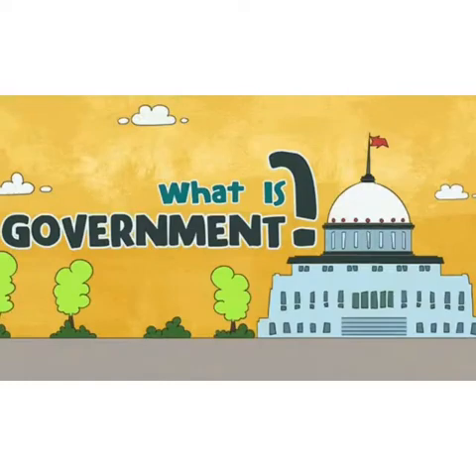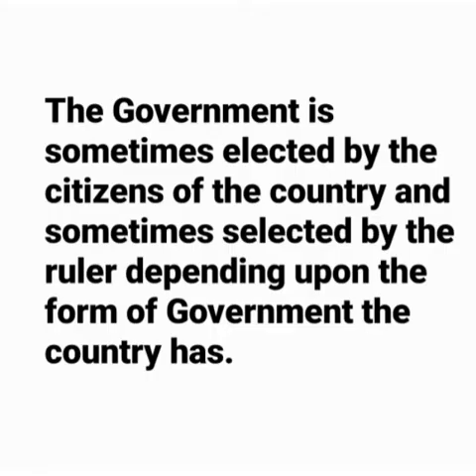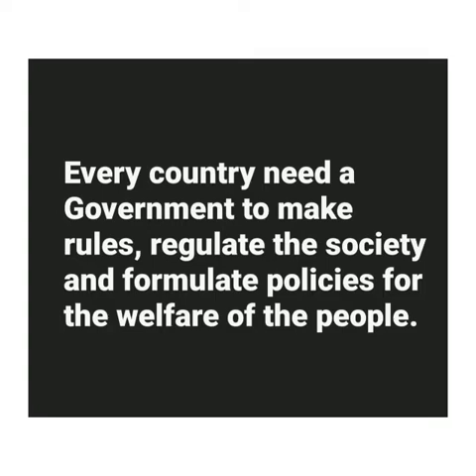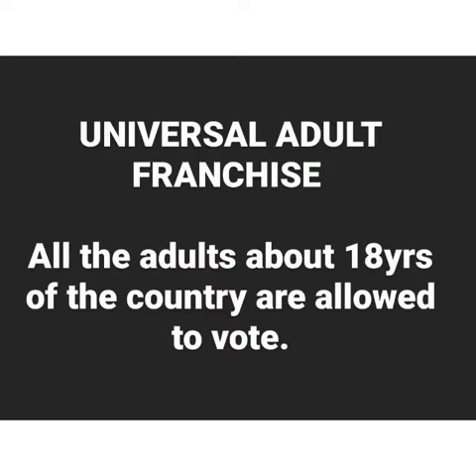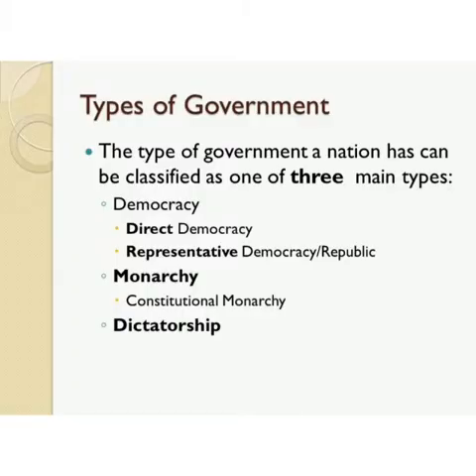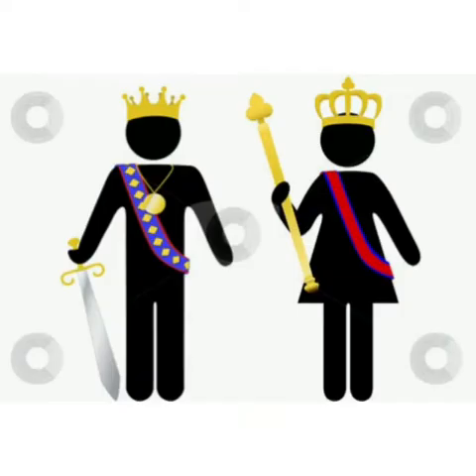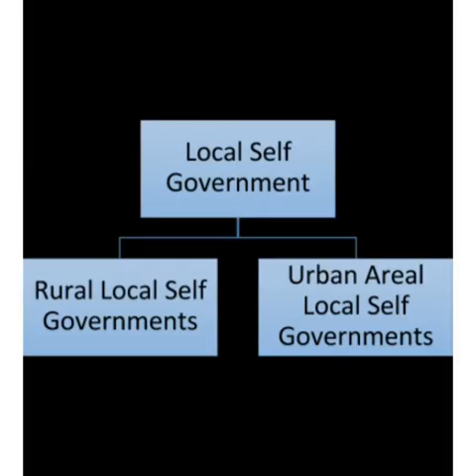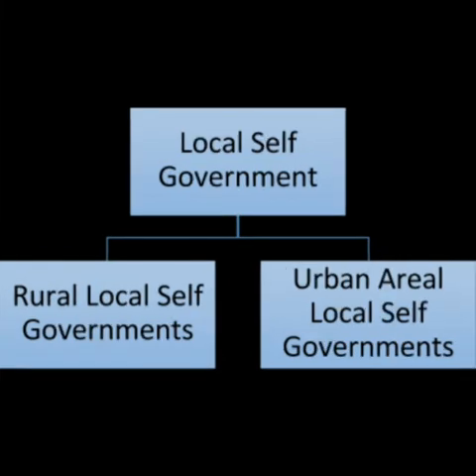Class 6 Civics Government